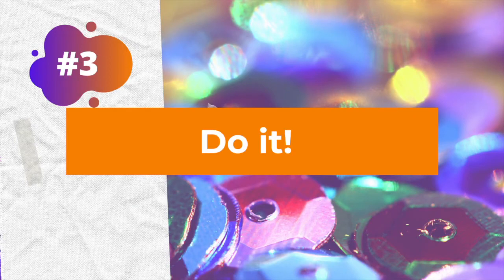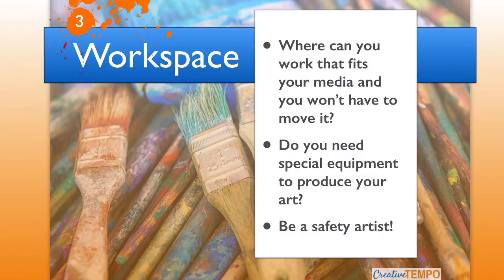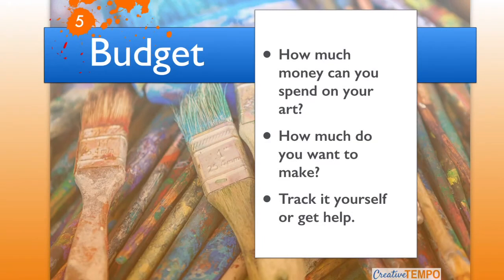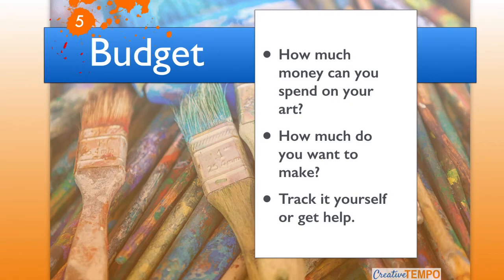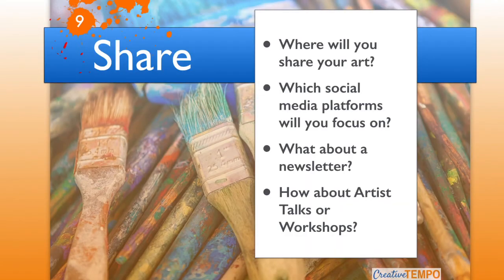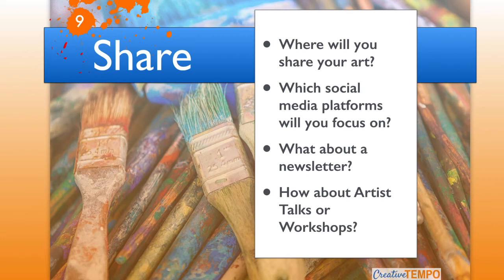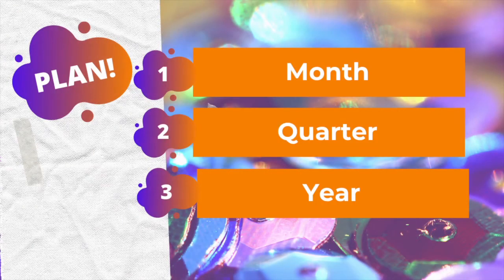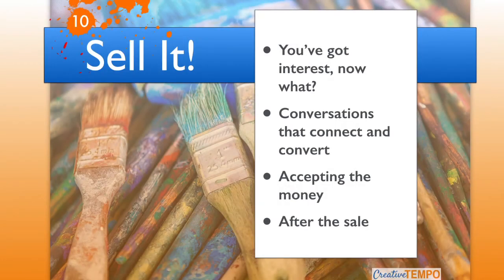10 Steps to an Art Business that LASTS | Start Up (& STAY UP!): Art Business 101 mini course